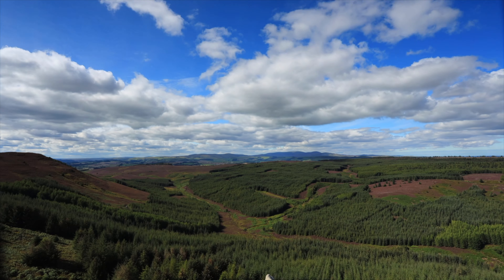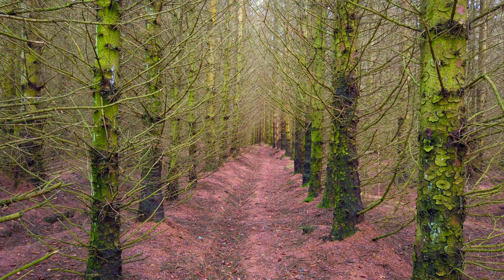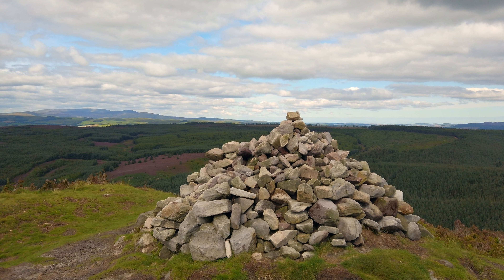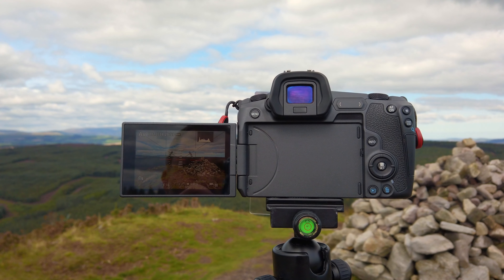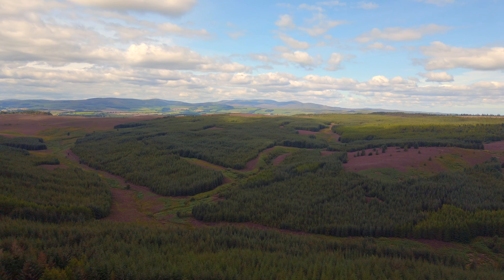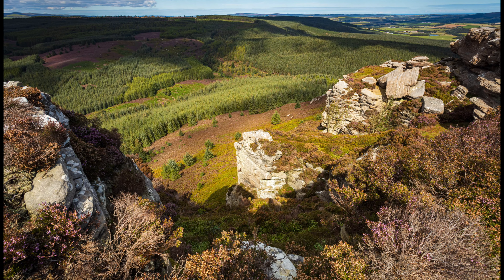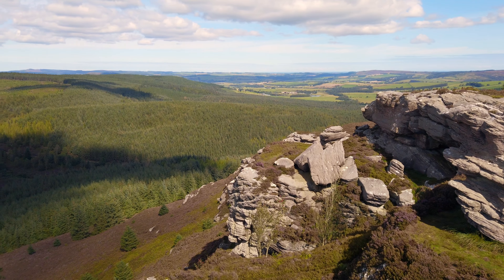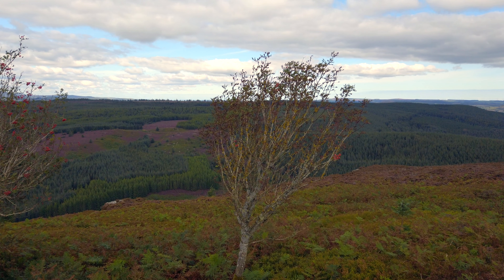Photography Walk Thrunton Woods, Northumberland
I take a photography walk through Thrunton Woods, Northumberland taking in woodland scenes before climbing up to the craggy, heather clad hills overlooking an amazing vista and the Cheviot Hills. On the way I take and share my photographs, thoughts and techniques.